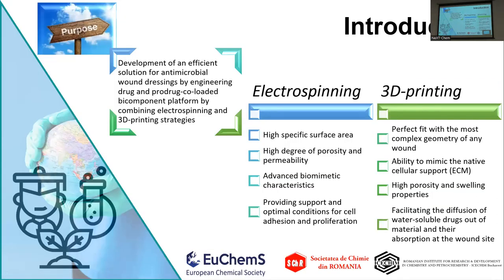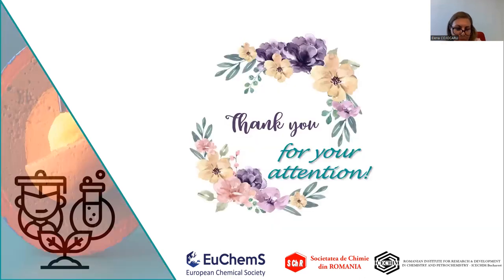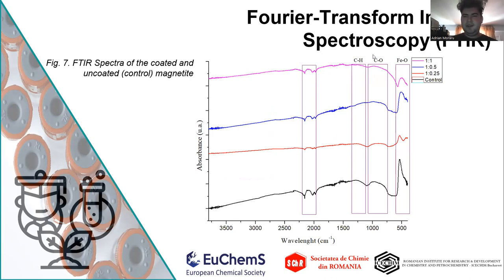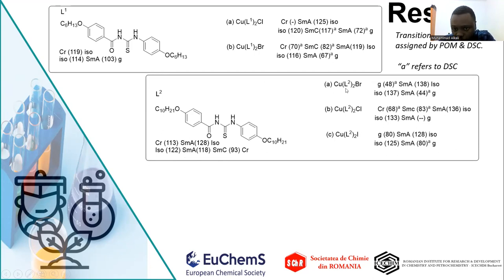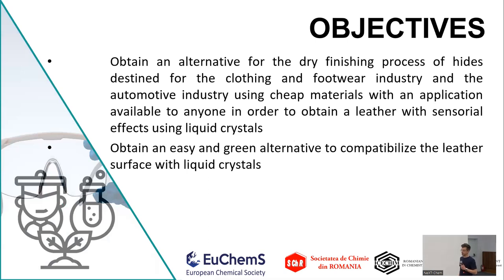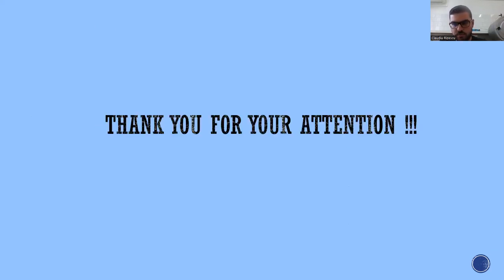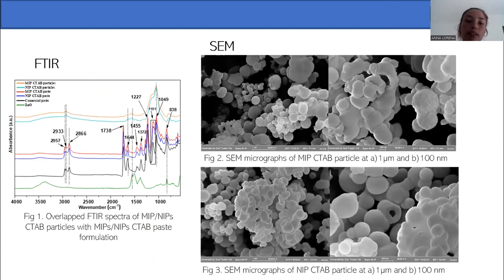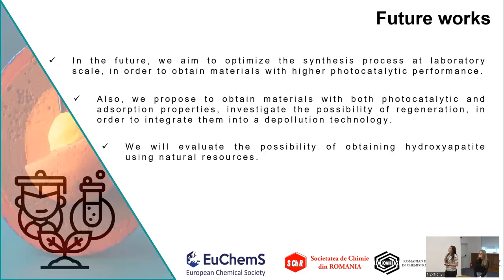NeXT Chem V Day 2_Oral Presentations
We're back with more thrilling recordings, and this time, it's Day 2's Oral Presentations from the NeXT-Chem Exploratory Workshop on "Innovative Cross-sectoral Technologies." 🧪✨

Day 2 took us even deeper into the heart of innovation, where our brilliant speakers continued to share their pioneering work, insights, and breakthroughs. This is your chance to immerse yourself in the world of cross-sectoral technology and be a part of this transformative experience.

In these recordings, you'll:

👂 Tune into captivating talks and engaging discussions
💡 Gain fresh perspectives on how cross-sectoral technologies are shaping our future
🗣️ Join the conversation by sharing your thoughts and questions
🌱 Ignite your curiosity and creativity

Don't miss out on this opportunity to explore the forefront of NeXT-Chem.

Let's continue our journey of exploration, learning, and innovation together as we uncover the endless possibilities in the world of cross-sectoral technologies.